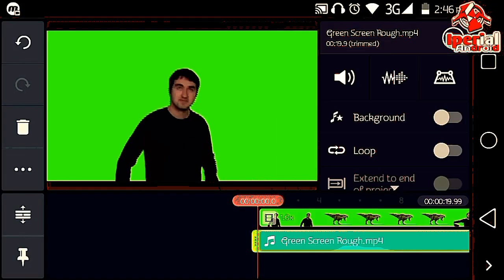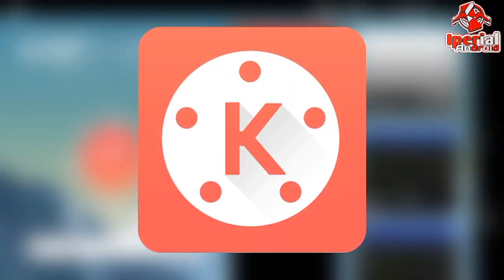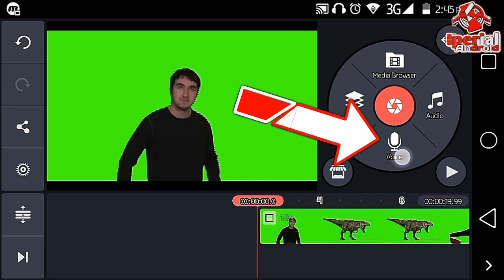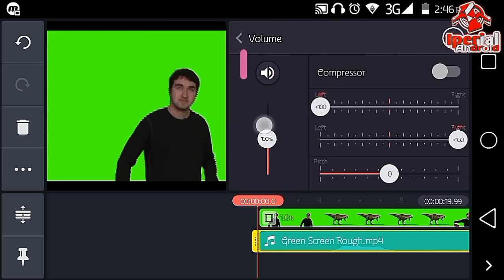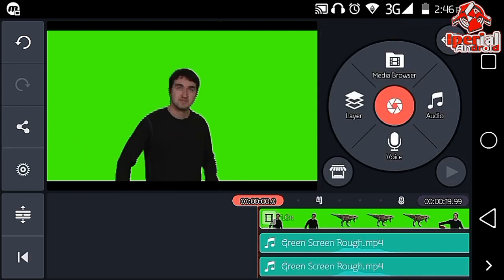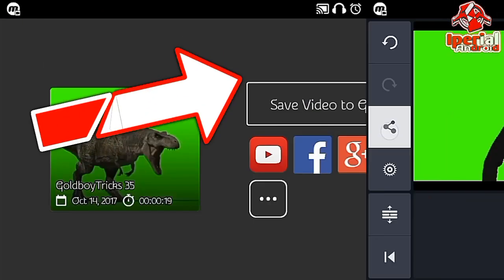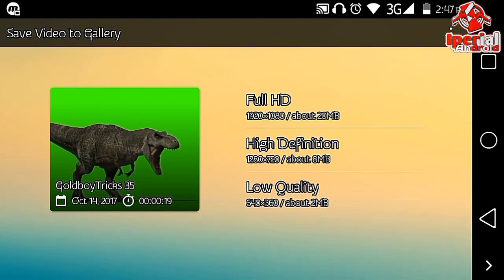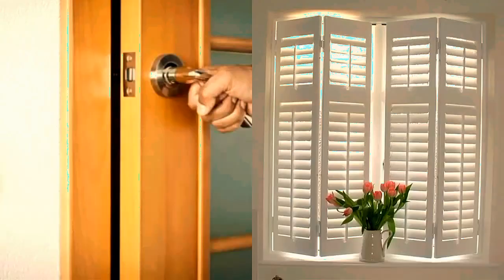How to improve Voice Quality on Android (Kinemaster)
Today Iperial shows you how you can improve your voice quality on Android of your videos. While recording videos the voice is low. And we cannot hear it. So I'm going to show you how you can increase the volume and make it clear.

✓Requirements:

1. Kinemaster Application

✓Song:

VideoShow - Video Editor, Video Maker with Music - Android Apps ...

✓Necessary Informations About the video:

Screen Recorder: Mobizen screen recorder (Some parts)
Audio Recorder: Recforge 2
Audio Editor: Lexis Audio Editor
Images: Google Picture
Transitions: By Iperial Android
Thumbnail Making: Adobe Photoshop Touch
Artists: Iperial Android
Video Editor App: Kinemaster
Editor: Iperial Android
Directed By Iperial Android

If you want to learn some graphics designing, video editing, Youtubing, tips and tricks on your Android phone then hit that subscribe button and the bell icon so you don't miss anything.

                                                  - Iperial Android